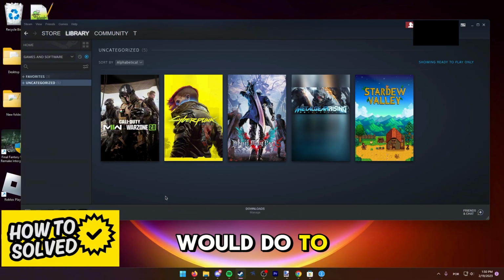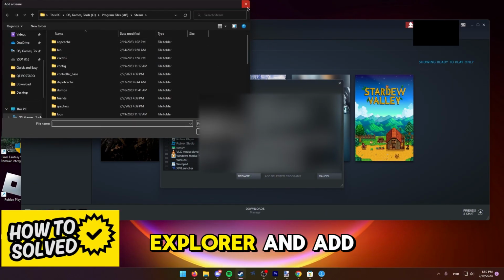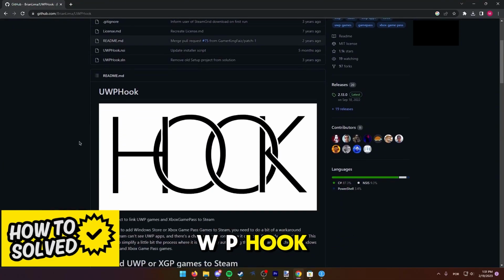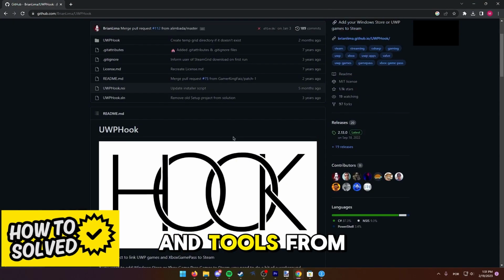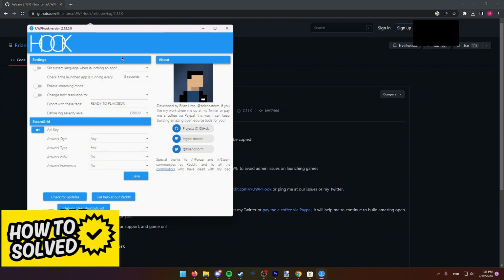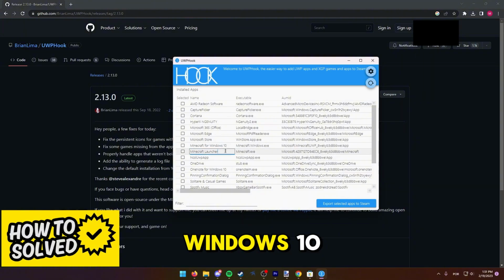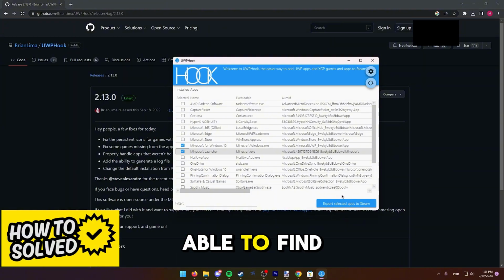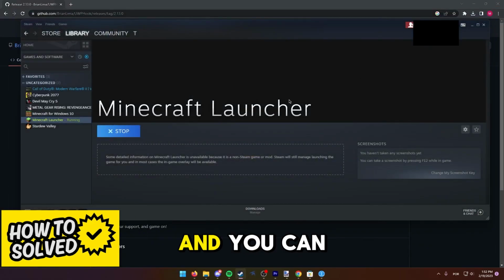[Easy Guide] How To Add Minecraft Launcher To Steam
In this video I will show you [Easy Guide] How To Add Minecraft Launcher To Steam